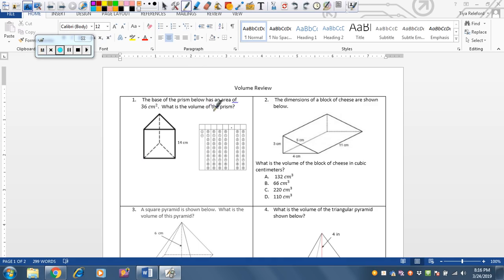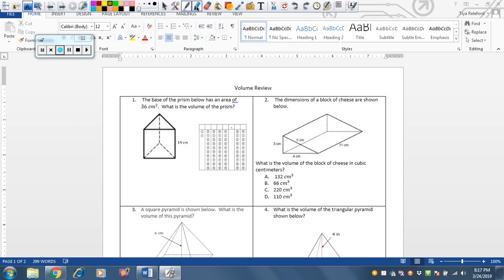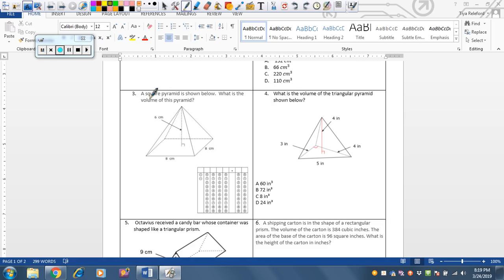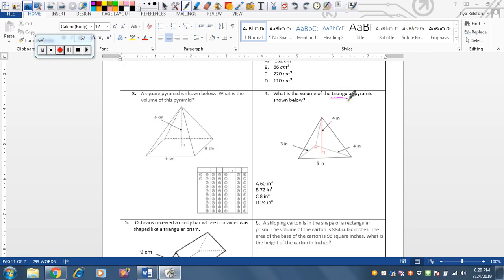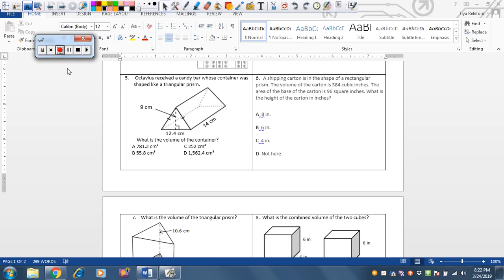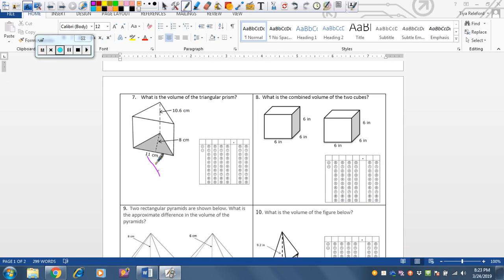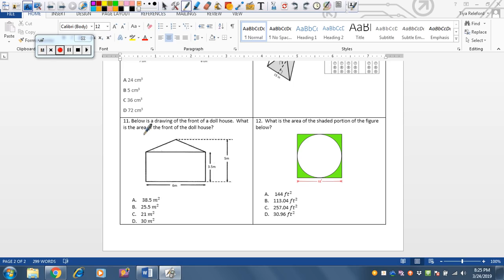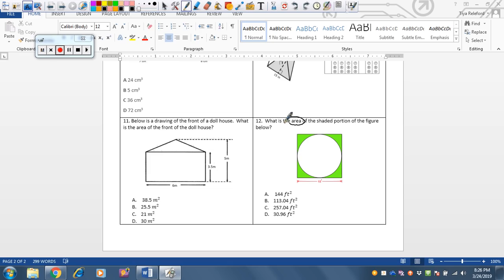Thurs 3 21